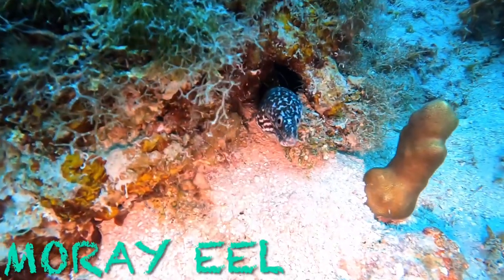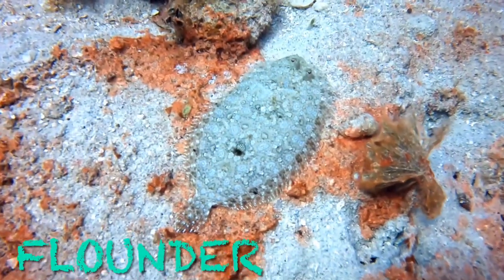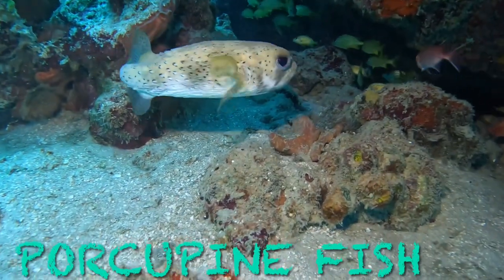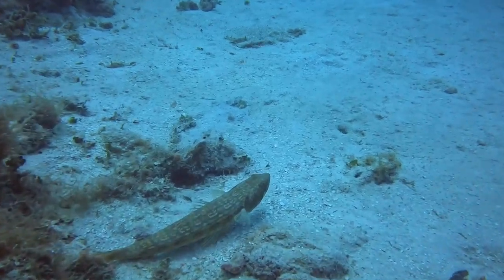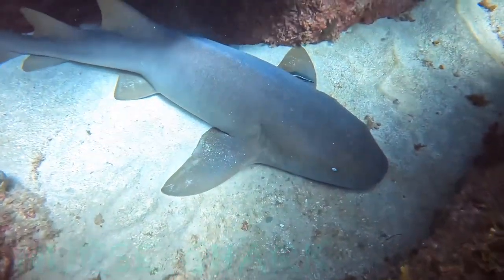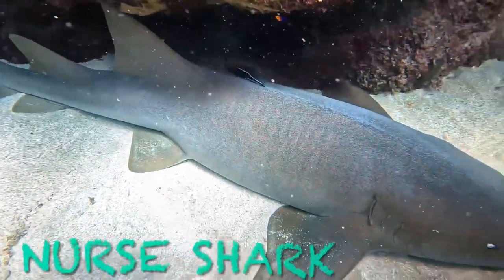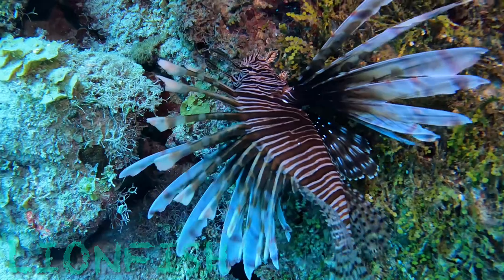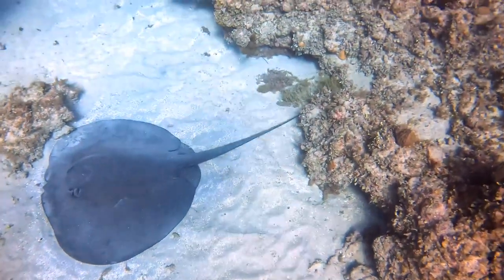Dive vlog#2 Epic diving {Shark, Ray, Eel,}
Crazy and fun diving in Negril, lots of sea life. Crab’s, Lobster’s, Shark just to name a few.

Help me reach 1k guys